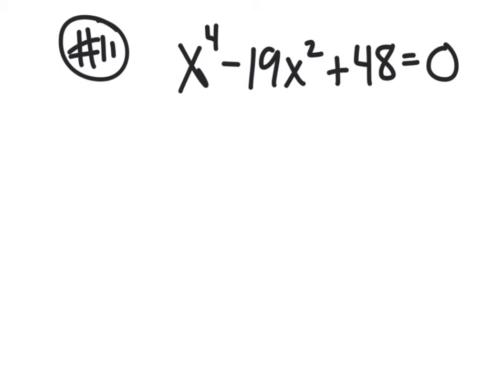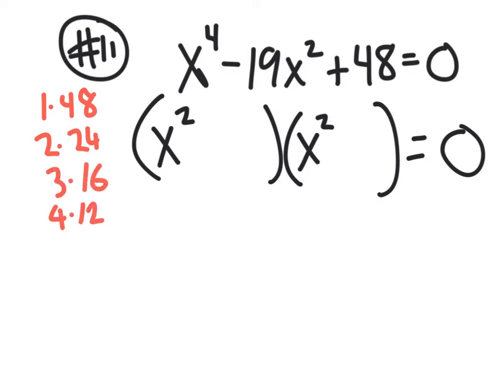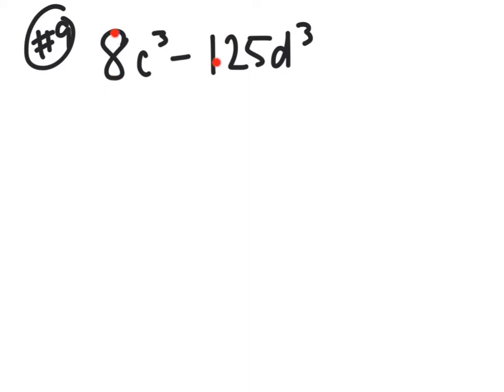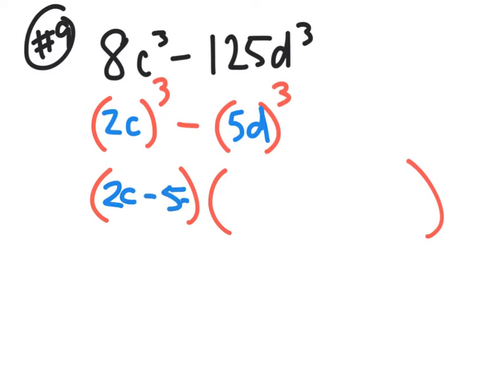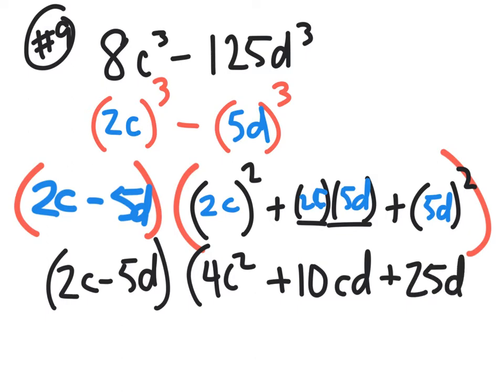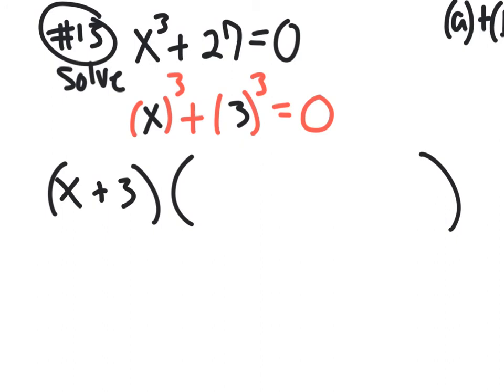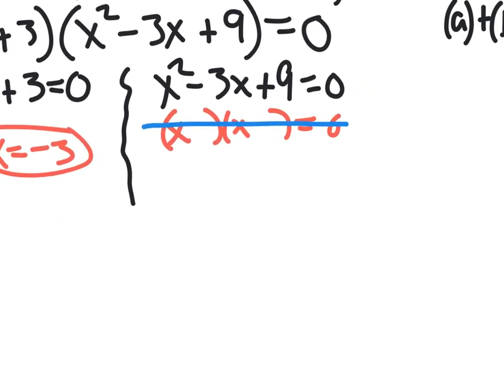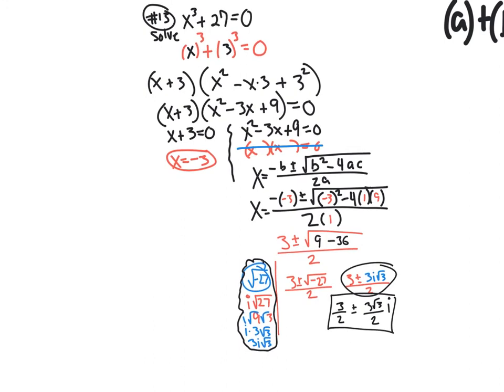alg2 5.5 facotring polynomials v2